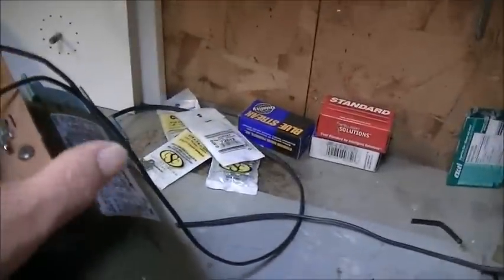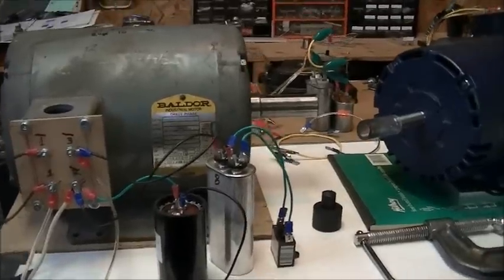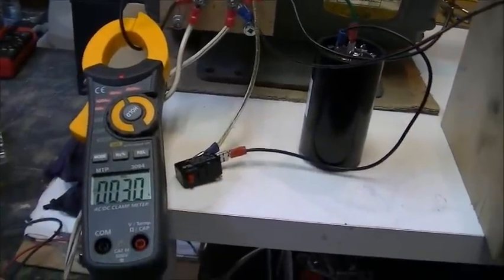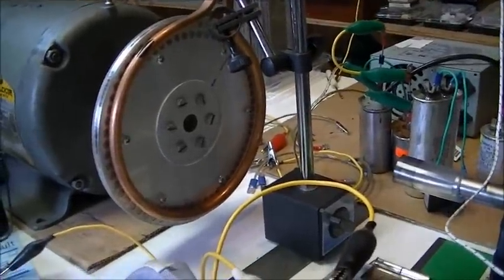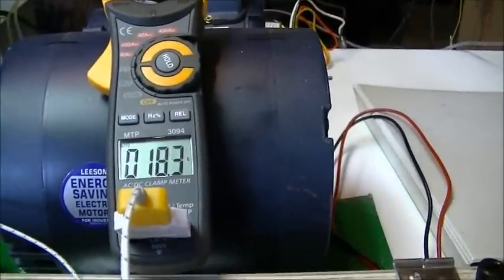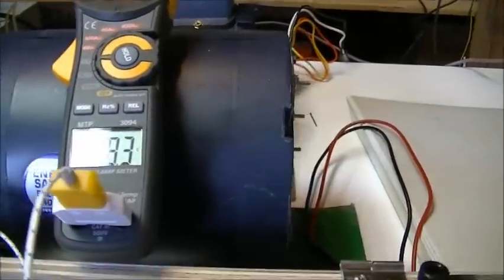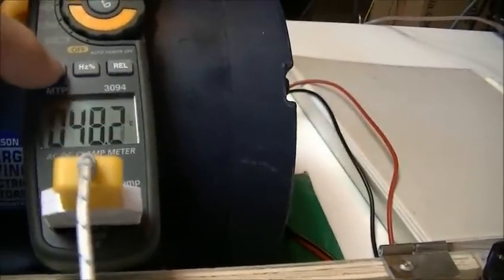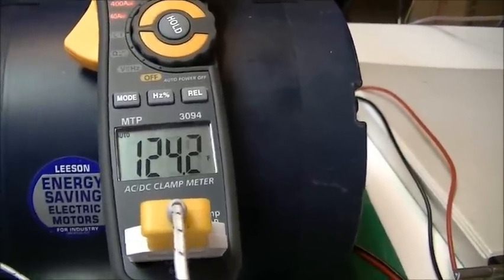Lenz's effect heating with RV motor 001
This is my first step to develop a system to heat my house with hot water.
I have done first test with a 1/3hp RV motor but there is more drag that I tought so I move to a 3hp RV motor. I must modify the system to make water flow in a 1 ou 2 liter tank so that way, it should by easier to transfer heat from the copper tube to  water.